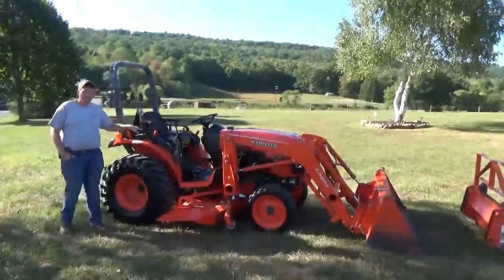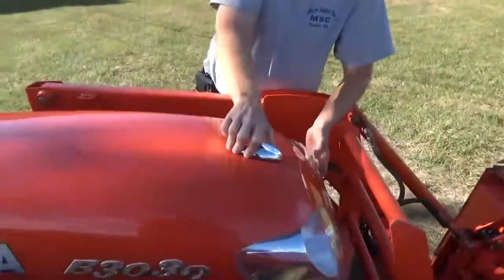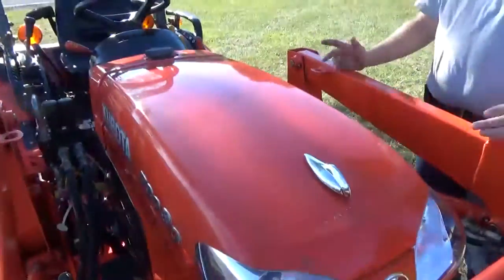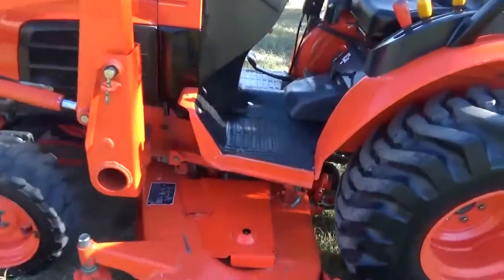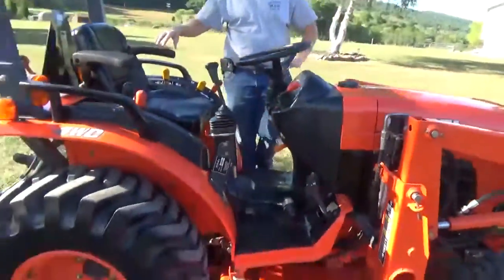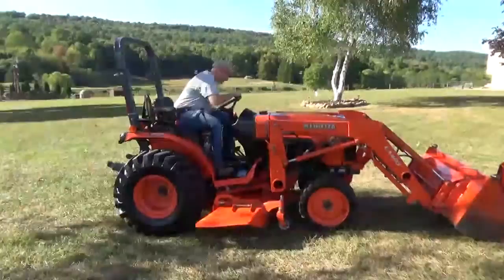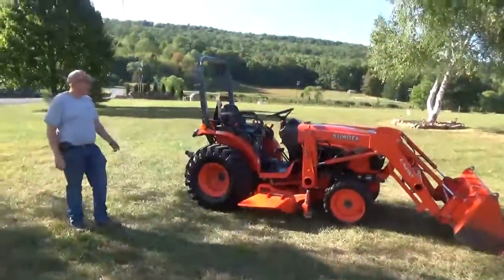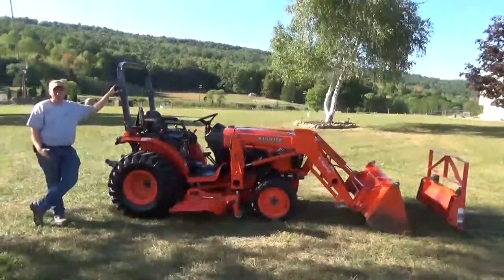2008 Kubota B3030 Compact Tractor With Loader And Belly Mower For Sale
Nice 2008 Kubota B3030 Compact Tractor Loader And Belly Mower For Sale Call Mark Nick Or Matt (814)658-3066